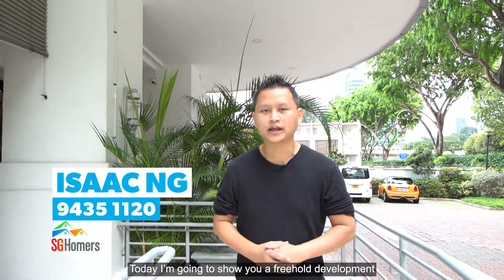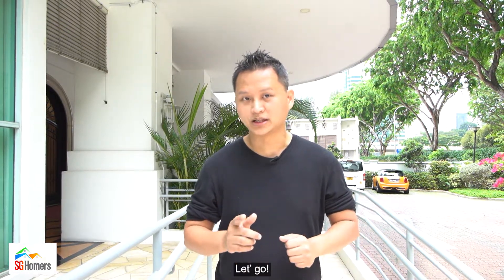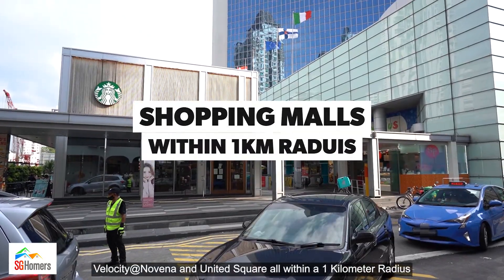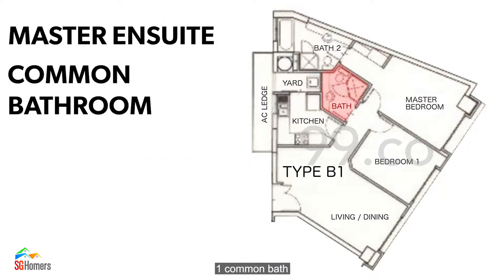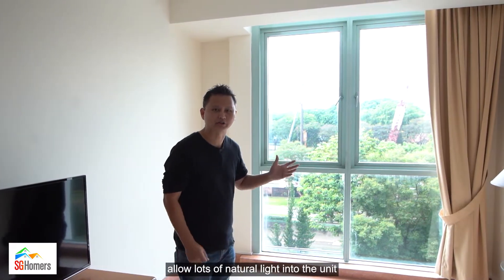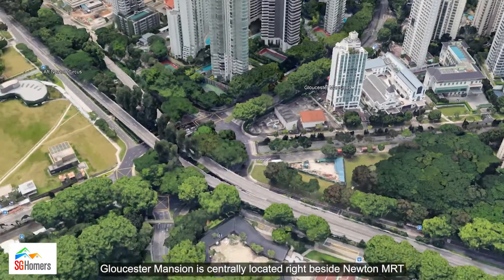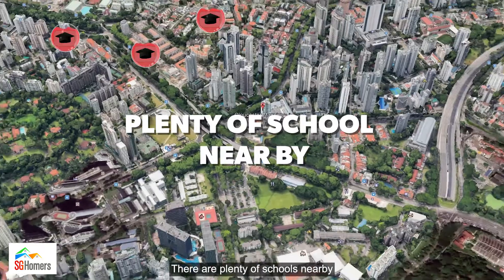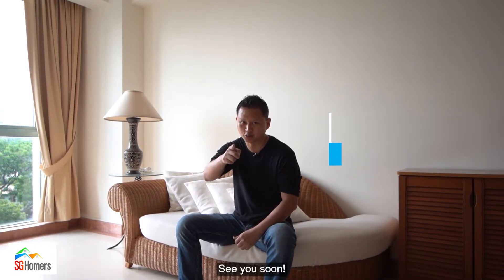Singapore Condo Property Home Tour - Gloucester Mansions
Join Isaac as he brings you around this home surrounded by plentiful amenities!